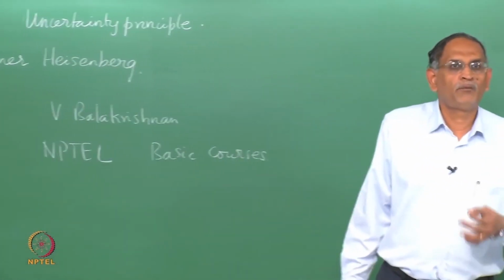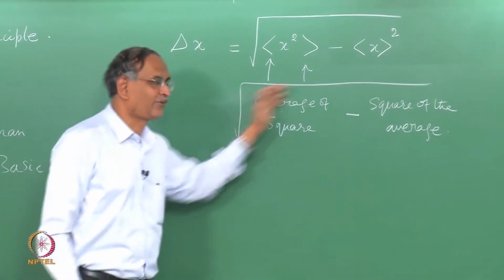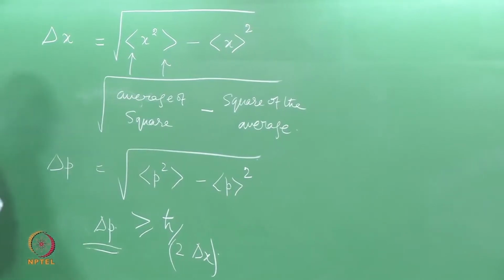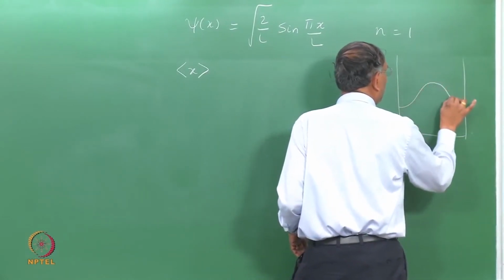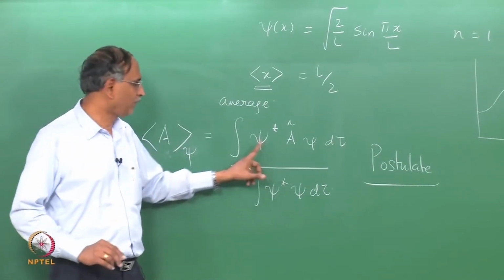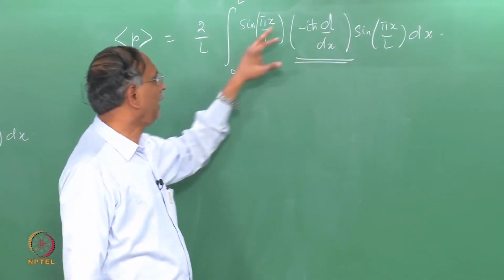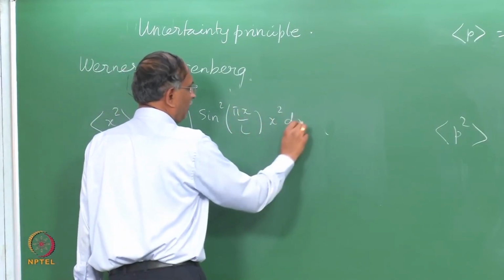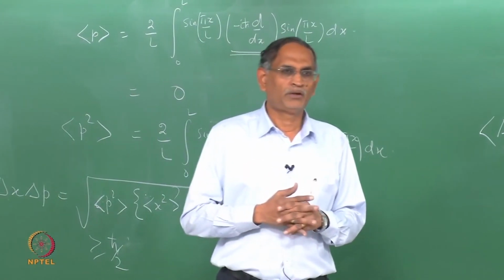Heisenbergâ€™s Uncertainty Principle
Subject:Chemistrty